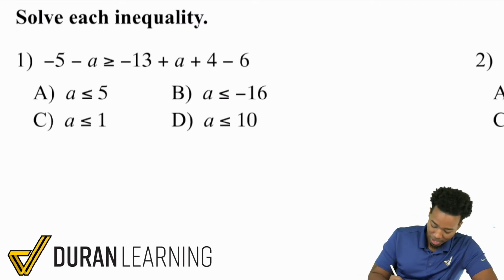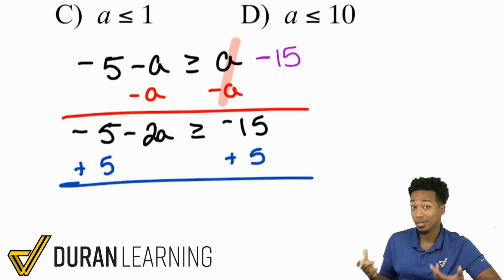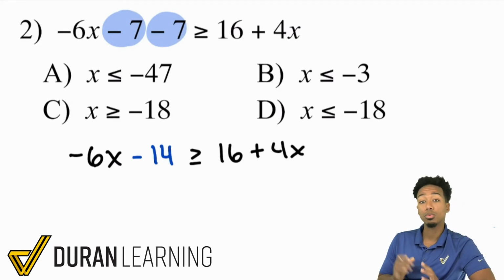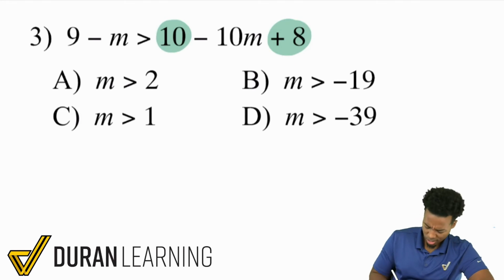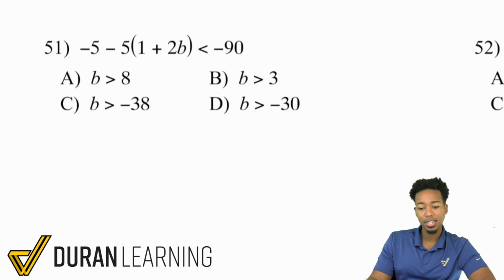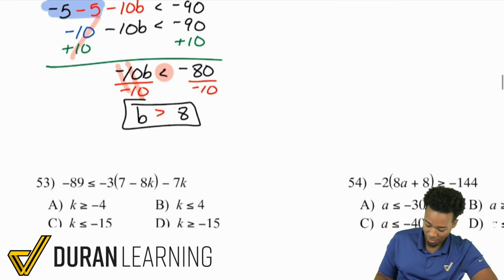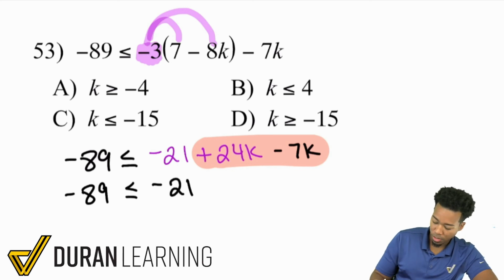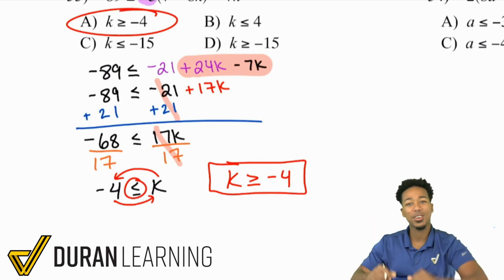ASVAB Math - Solving Inequalities (Multi-Step Problems)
Enjoy this last part of the Solving Inequalities series.

We're taking things step by step. We started with one-step and two-step inequalities. Today, we're going over Multi-Step Inequalities.

Make sure to watch the previous videos so you're working off what we've already learned 💪🏾